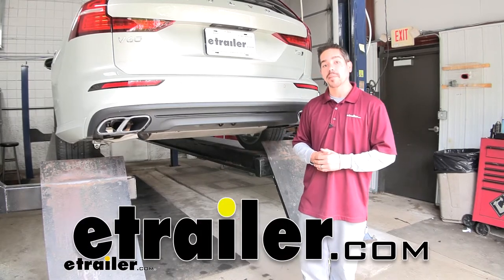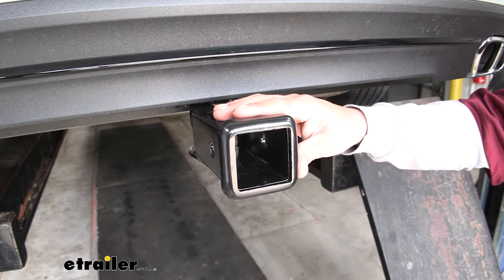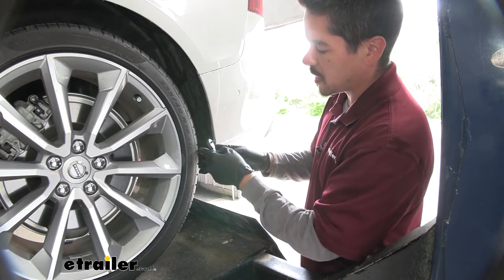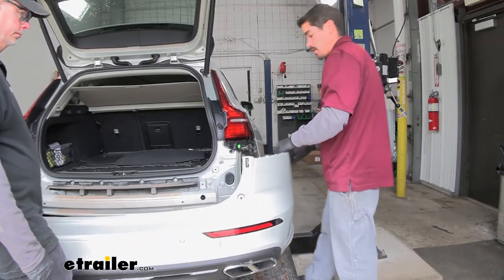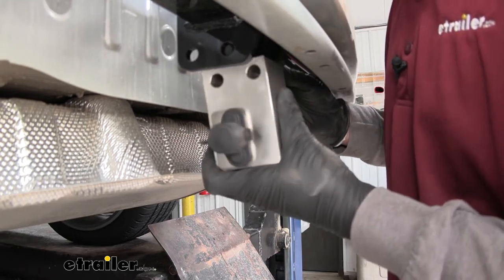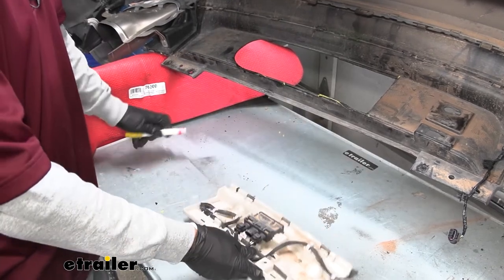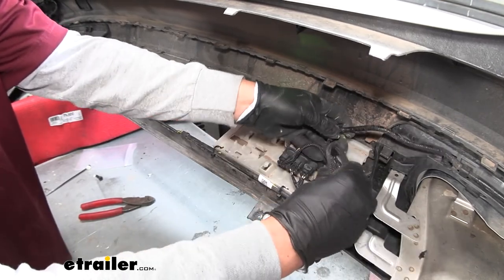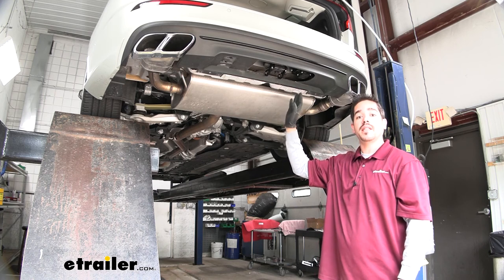etrailer | Stealth Hitches Hidden Rack Trailer Hitch Installation - 2019 Volvo V60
Rob:                                                   Hey everybody. Rob here @etrailer.com. And today we're going taking a look at the stealth hitches, hidden rack receiver on our 2019 Volvo V60. Now believe it or not, we actually have our hitch in place right now. And that's a really nice thing about the stealth hitches. Our Volvo is going to look exactly the same as it did the day that it came off the factory floor, when we're not using our hitch.

When we do want to use it, we have a removable receiver tube. That way we can still keep that clean look, but the option to use the hitch when we need to. It's going to work extremely easy. We're going to get a two inch receiver tube opening, and you'll see this end of the sentence. It's going to feed up into the hitch, lets get it lined up, simply just push it up.

Then it'll lock right into place.And then on the driver's side, we have a tab where you push in, that's going to lock it into place. So you don't have to worry about somebody tampering with it. Here. You can see the lock it is a barrel style lock. So it is going to prevent somebody trying to pick it.

They'll definitely a lot harder to pick these style locks and a traditional lock. But again, once you slide the receiver tube in push that button in, lock it down and even has a dust cover, to keep all the debris and dust out, make sure that lock core stays nice and clean and working order. And then the large knob on the passenger side is how we're going to remove the receiver tube from the rack. Just grab that knob and we're going to turn it and you can see the, receiver is just going to pop right out.There is a plug. So we can put the plug in there whenever we're not towing dirt and debris out.

But again, it's just really nice to be able to remove that receiver tube and not have something big hanging off the back of our car. Now I do want to mention, you'll see that we have these safety chain connection points on either side of the rack here, but that's because there's actually two different packages that come for Volvo. This package actually is the towing package. So we still get that receiver tube and the actual hitch itself. But the towing package is going to come with safe chain connection points, as well as wiring. That way we can hook up and put a ball Mount in there as well. And that's another thing I do want to mention our receiver tube here, although it is a two inch by two inch receiver tube, and we have a hitch pin hole able to use it.We do not want to put a ball Mount in here. This is not for towing. This is only rated for hitch-mounted accessories, like a bike rack or a cargo carrier. But if you do plan on doing some towing, the tow package, along with the stealth hitch, again, it's going to give you that ball Mount the wiring and everything else. And I suggest if you do plan on doing, towing, even if it is a little bit, I would go with the towing package. Because the, install is going to be a lot easier if you do it all at once, rather than having the hitch put on and then having to take few pieces off just to get the wiring in place. Now, since our rack receiver is going to be that two inch by two inch receiver tube opening, is going to give us the widest variety of options.When it comes to accessories that we can Mount up. A two inch receiver tube is going to be the most common size when it comes to accessories like bike racks or cargo carriers. But at the same time, if you have a vehicle in your family that happens to have an inch and a quarter hitch, there is a separate adapter. It's actually a whole different receiver tube. That'll be an inch and a quarter by inch and a quarter. So if you have two different vehicles in your family and a few different hedges on them, maybe you carry a few different accessories like bike racks. That'd be a good option to get as well. Now, one thing I know a lot of customers or anyone wondering about is if the hitch is going to interfere with the rear lift gate sensors. And I'll let you know right now, it's not going to, but obviously we can't put our foot where the receiver tube is.So we're going to have to move to either side, but once you do the lift gate still going to work, just like normal open up and the receiver tube or the ball Mount aren't going to get in the way. Now, I'd like to give you a few measurements and these are going to help you whenever you're looking for accessories for your new hitch, like a bike rack or a cargo carrier for the receiver tube opening. Now you'll notice that our receiver tube actually sticks out past the bumper, but the hitch pin hole is just slightly in